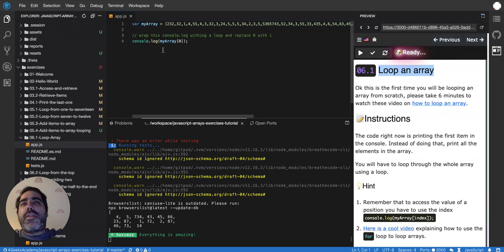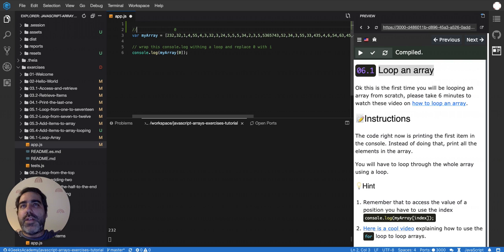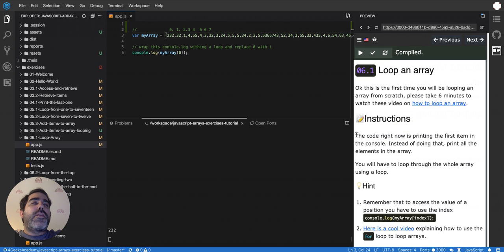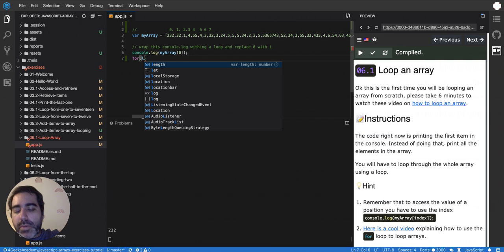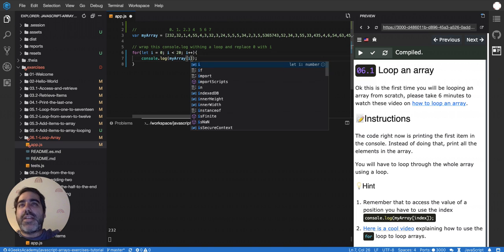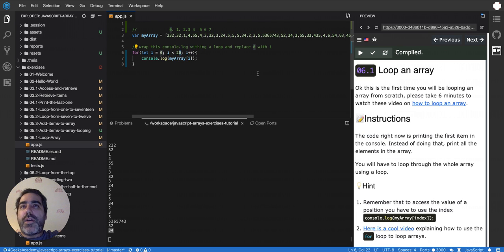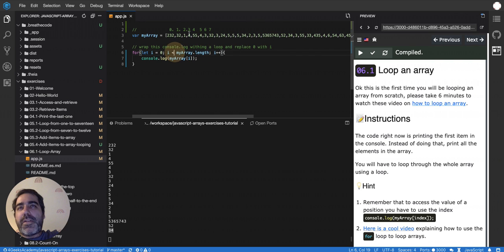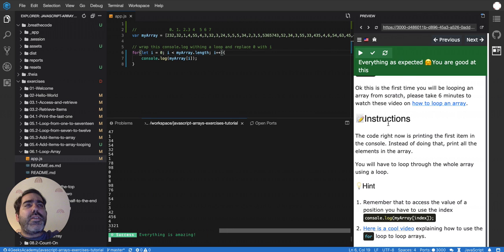06.1 - How to loop an array in javascript - JS Arrays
Small video explaining how to loop an array.

This video is part of a series of interactive tutorials about Javascript Arrays and Looping, you can access the tutorial here: